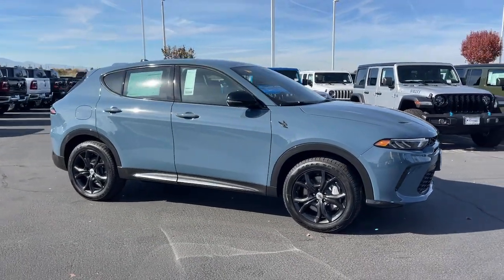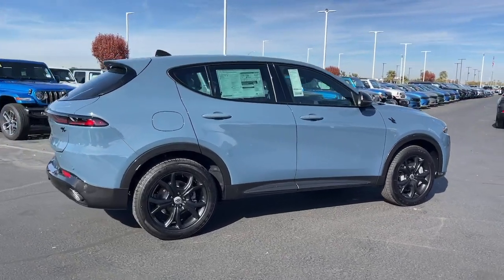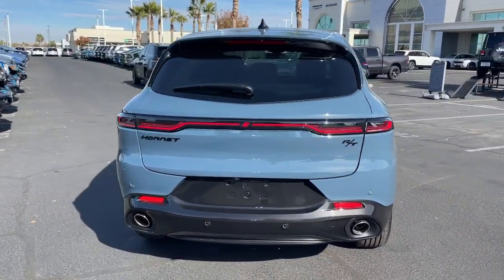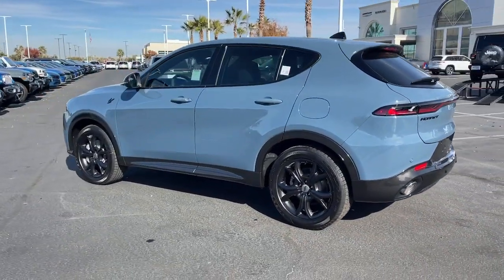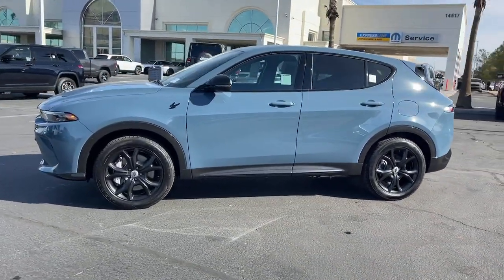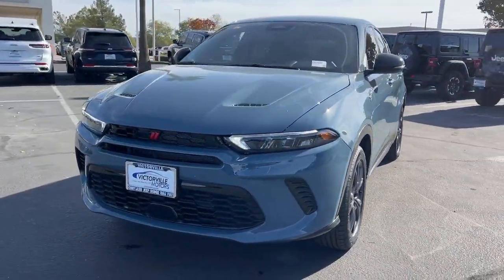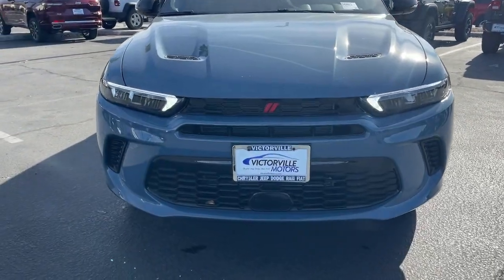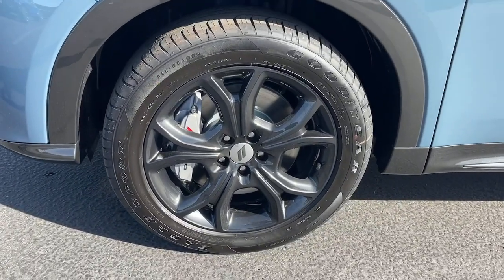2024 Dodge Hornet Victorville, High Desert, Hesperia, Apple Valley, Adelanto, CA 24DH4023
Blue Steele New 2024 Dodge Hornet R/T available in Victorville, California at Victorville Motors. Servicing the High Desert, Hesperia, Apple Valley, Adelanto, CA Area.

Victorville Motors
14617 Civic Dr

Blue Steele 2024 Dodge Hornet R/T AWD 6-Speed Automatic 1.3L I4